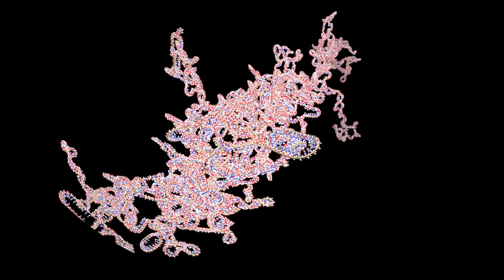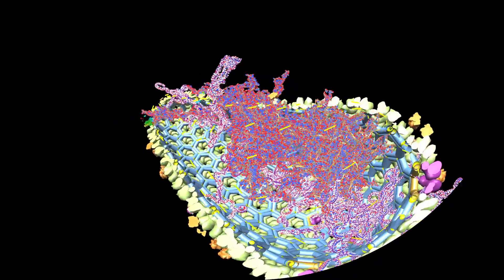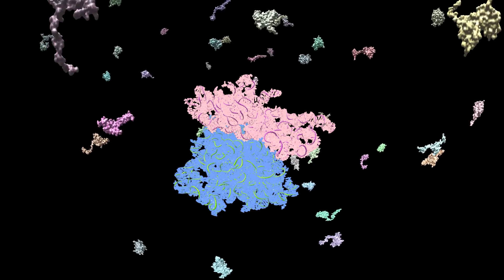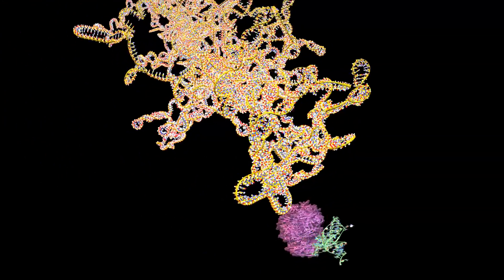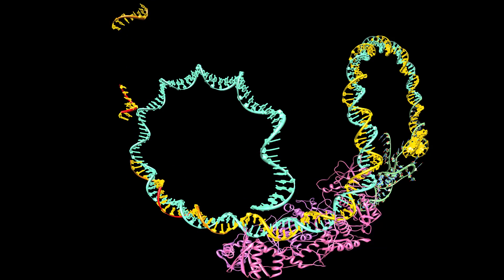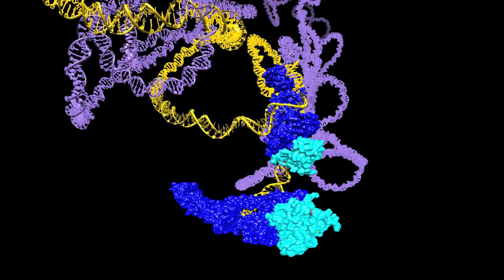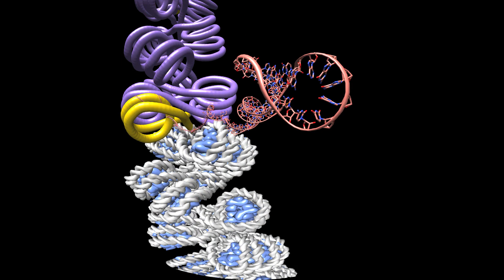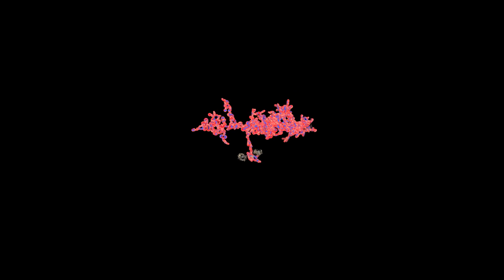HIV RNA with new soundtrack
This is last year's HIV RNA video with a new sound track.  The new narration is read by Jim Weiss and new music is by Nine Inch Nails.  The video is identical to the earlier video except for new credits at the end.  Here is the earlier video